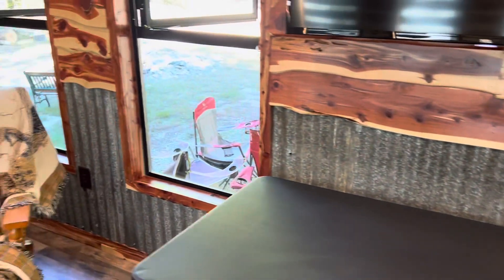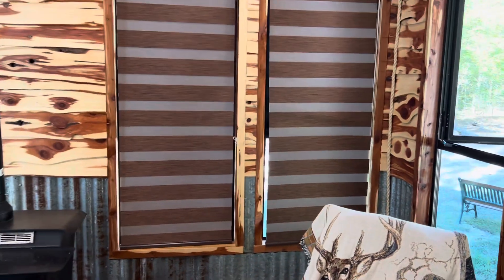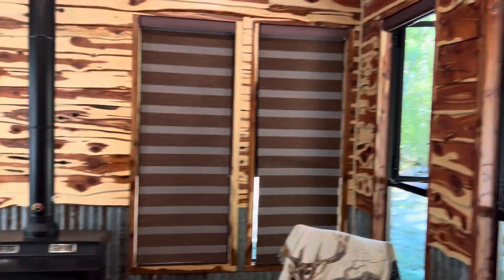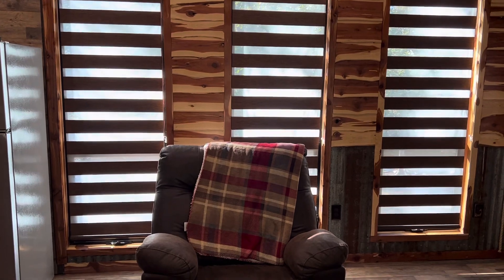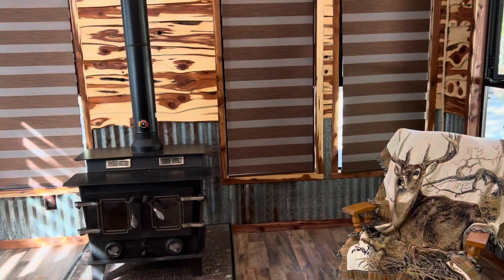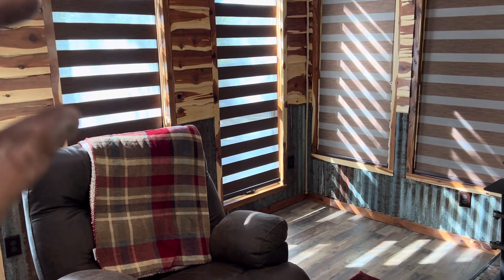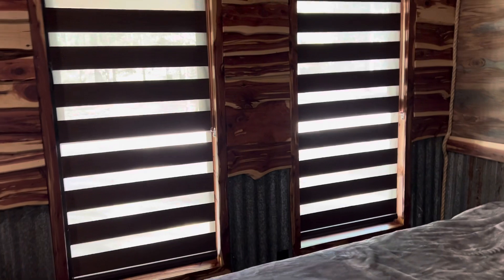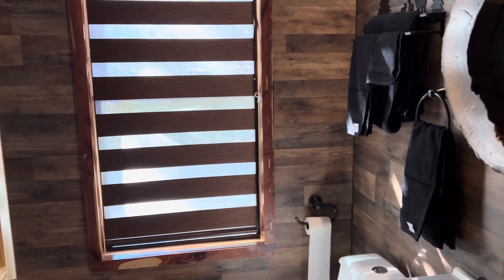We got our new zebra blinds in take a look ￼